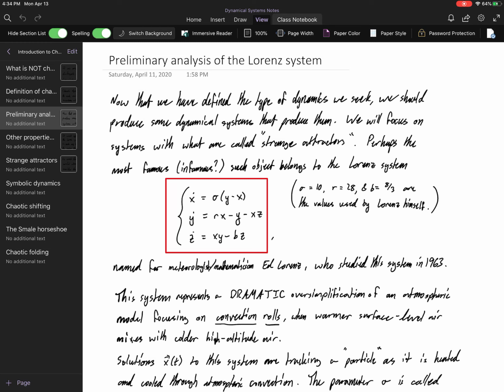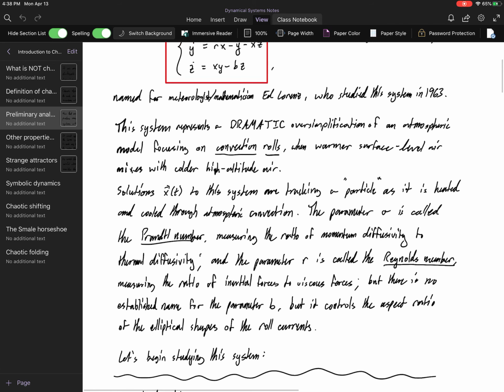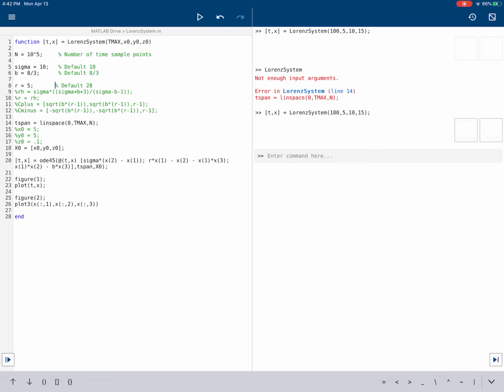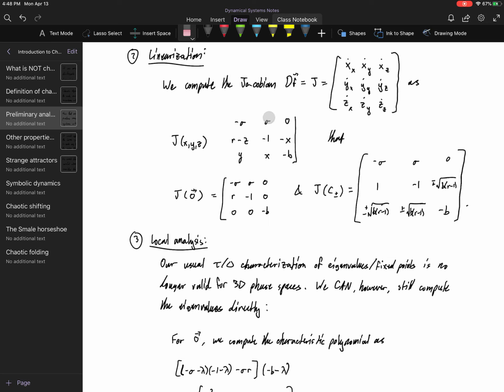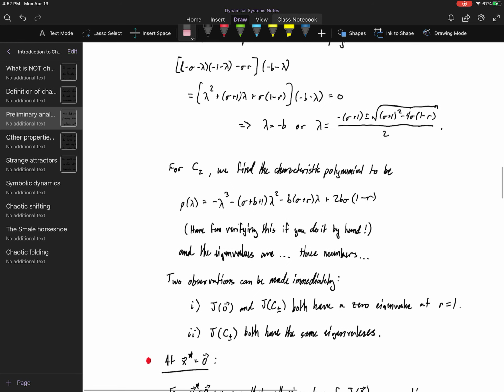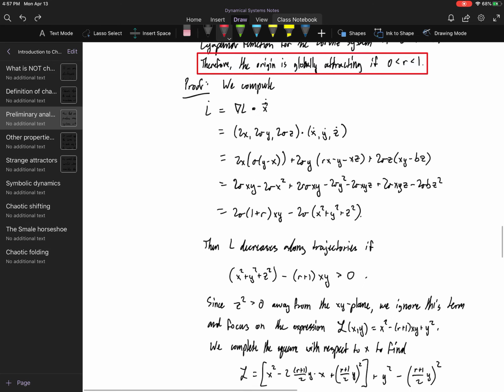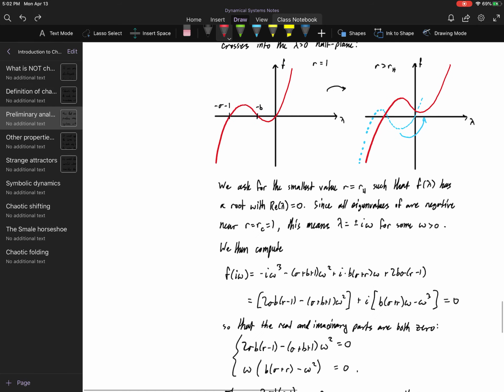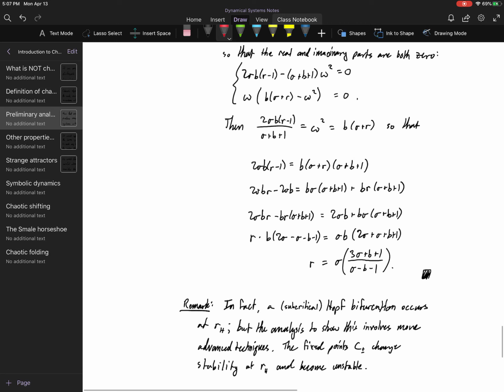(DS17) The Lorenz System At A Glance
We define the Lorenz system, run a few numerical simulations for various parameters in MATLAB, and begin to analyze its local properties. We give a fixed point analysis to show that there is a pitchfork bifurcation for r=1 and a subcritical Hopf bifurcation for r~24.7 in the default-parameter system.